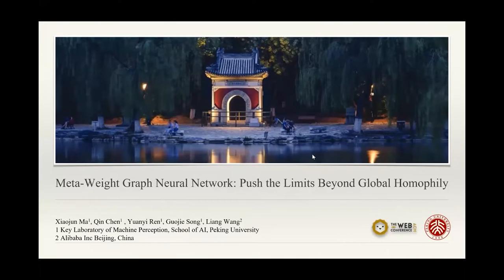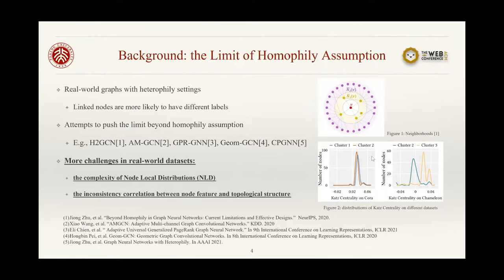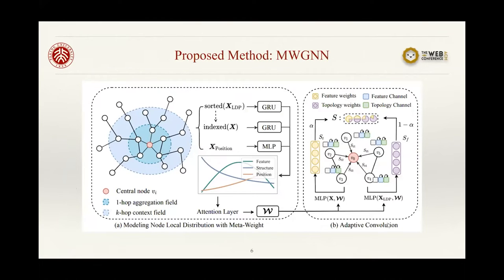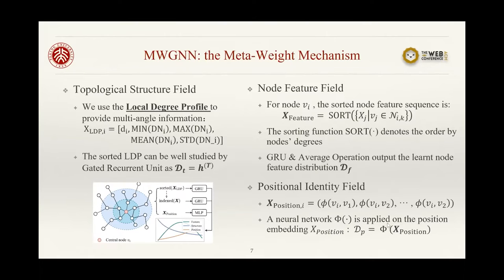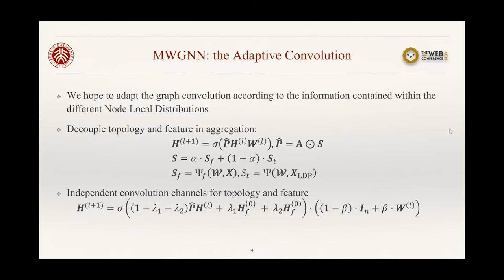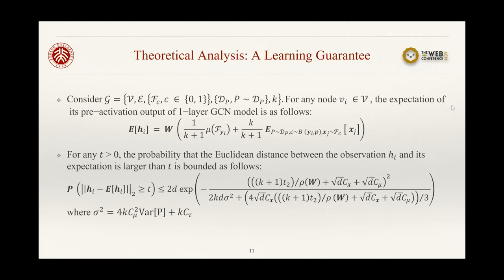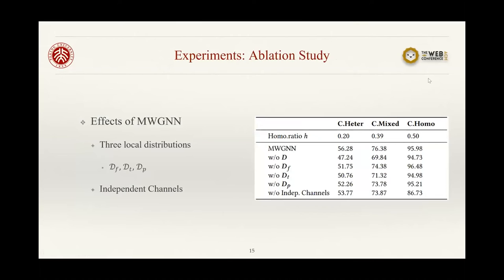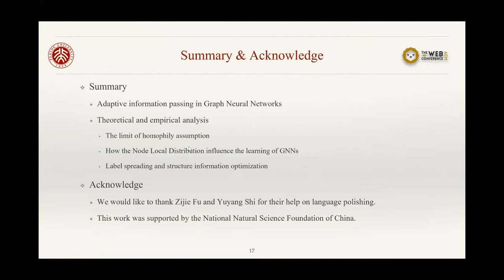Meta-Weight Graph Neural Network: Push the Limits Beyond Global Homophily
Social Network Analysis and Graph Algorithms: GNN Methods 2